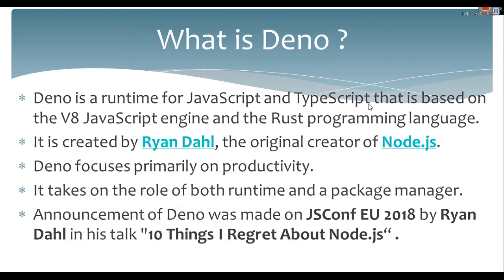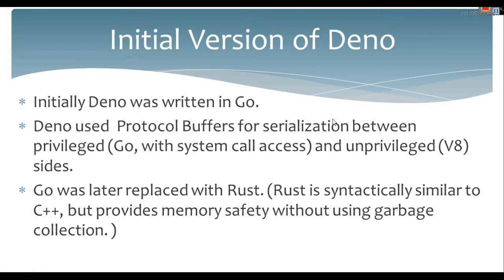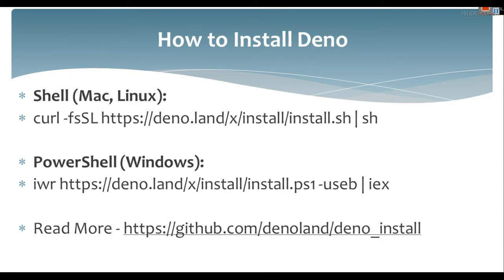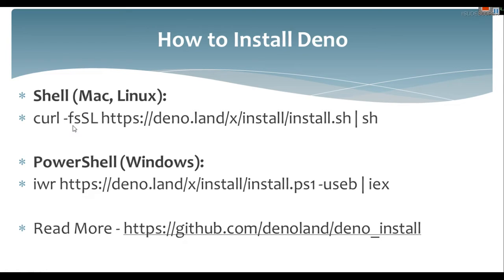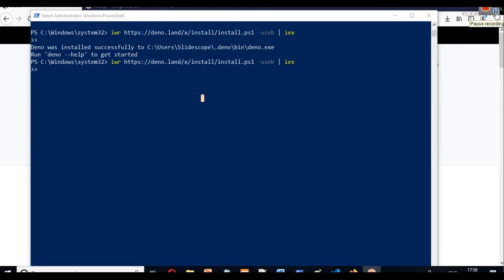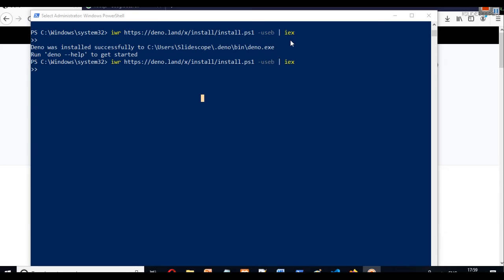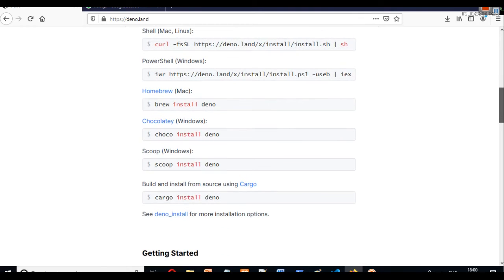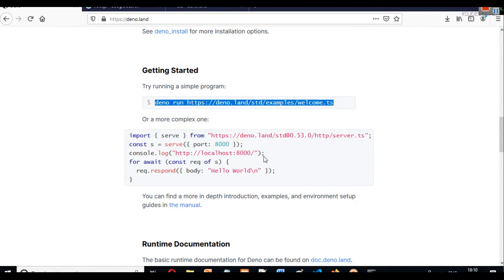What is Deno | Deno Tutorial | Get Started with Deno Js | How to install deno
Javascript and Typescript
Deno is a runtime for JavaScript and TypeScript that is based on the V8 JavaScript engine and the Rust programming language.